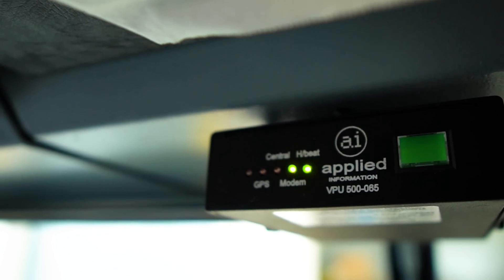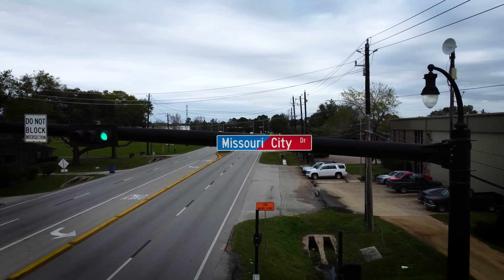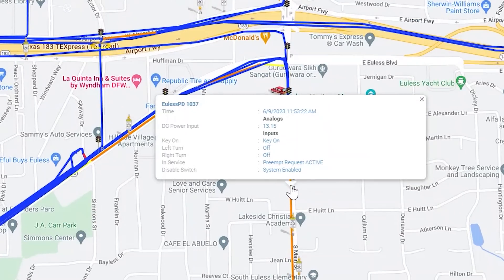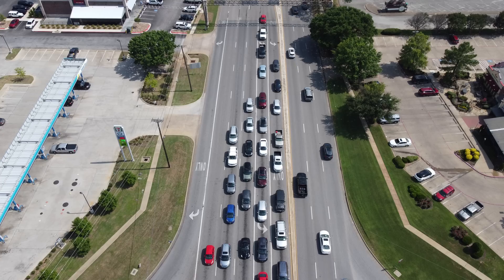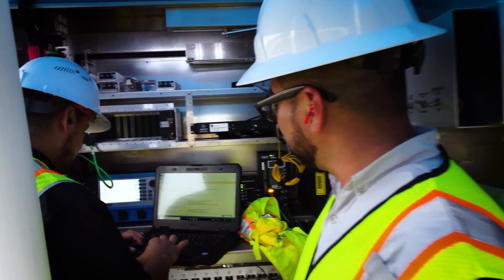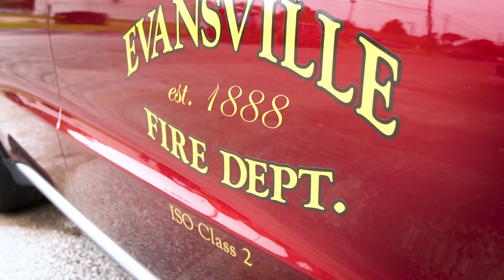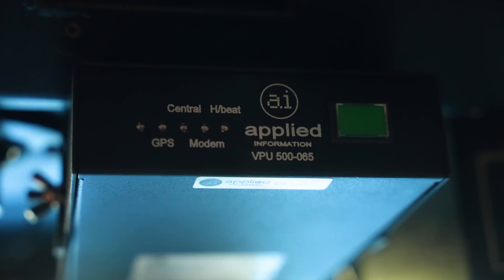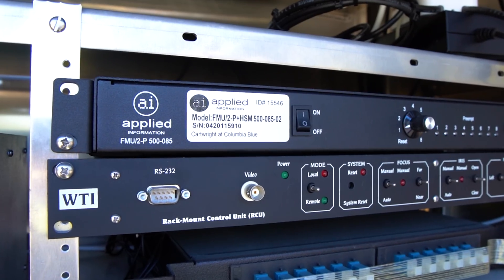Glance® vs Opticom®: Emergency Preemption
How does the Glance® Preemption System from Applied Information compare to the Opticom® IR System? When choosing a traffic preemption system for your agency, it can be difficult to compare the available options. Explore this page to discover how Applied Information’s Glance Preemption System compares to the Opticom system offerings.